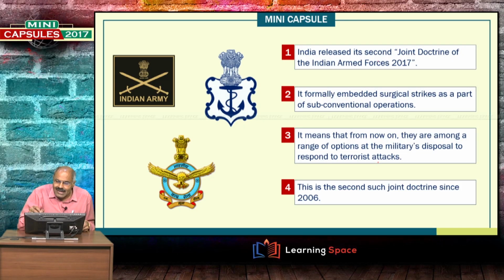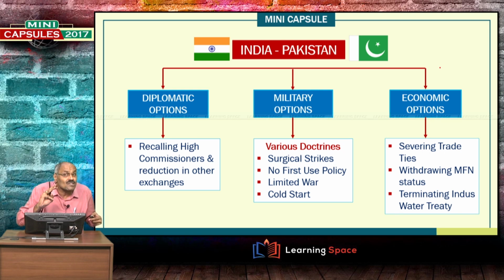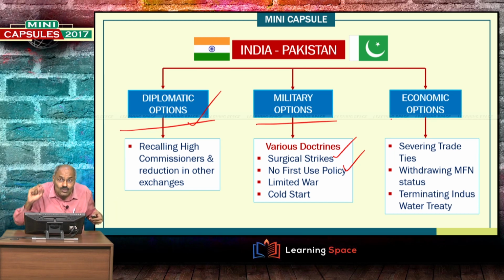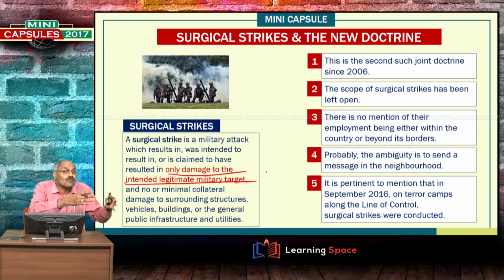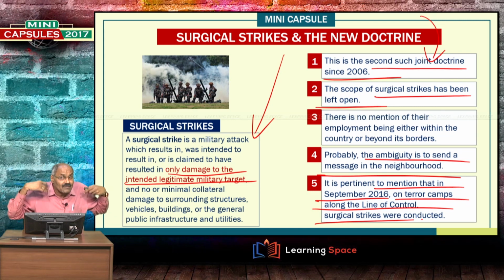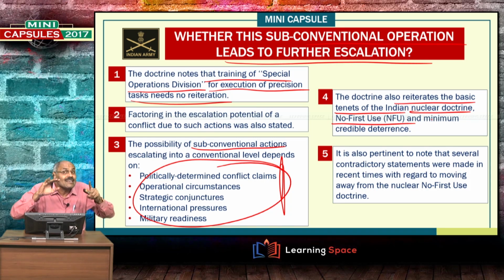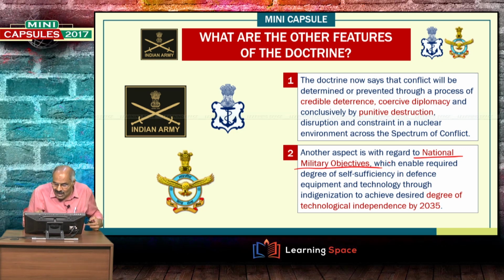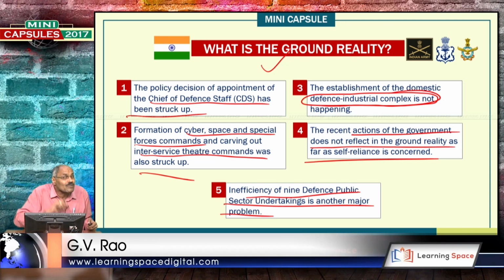"ARMED FORCES DOCTRINE" Mini Capsule - 3 of 19th Week (8th May to 14th May) of 2017.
Every week, students will have a new series “Good Morning New India”, which indicates important aspects of the day.
“Mini Capsules”, provide a moderate analysis and “Capsules”, provide a detailed analysis on diverse and relevant topics.  As usual, our regular modules, ‘Facts and Figures’ and ‘Why and How’ will be continued during the weekends.
This Video is "ARMED FORCES DOCTRINE" Mini Capsule - 3 of 19th Week (8th May to 14th May) of 2017.